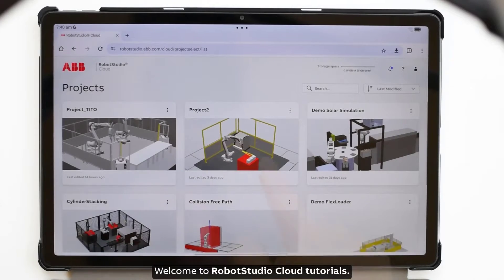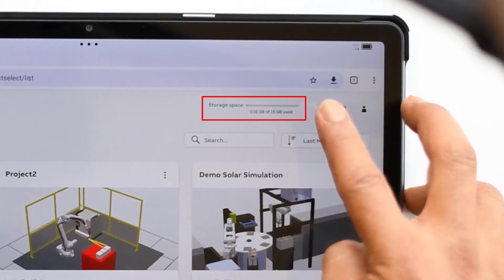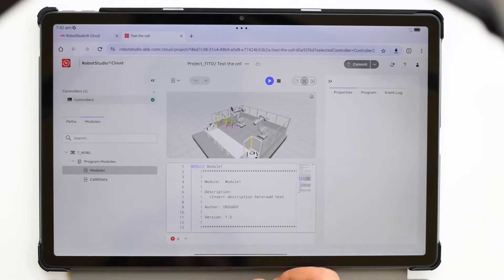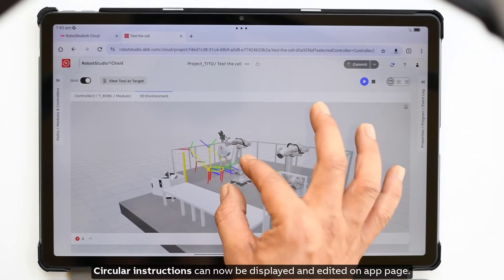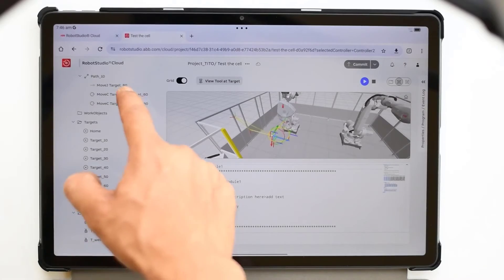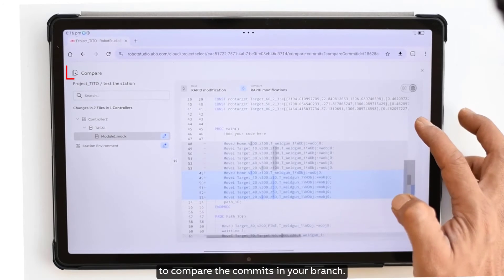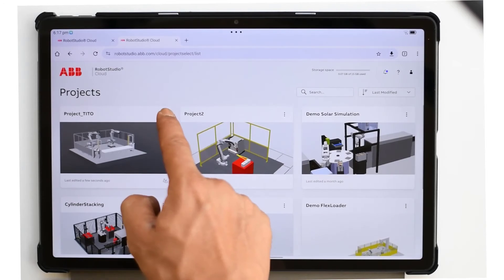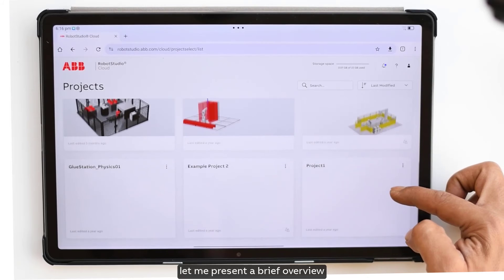RobotStudio® Cloud – New functionalities in v1.10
In this tutorial we will share some of the latest updates in the RobotStudio Cloud application specifically for the release v1.10.